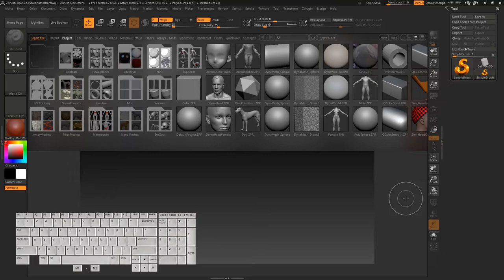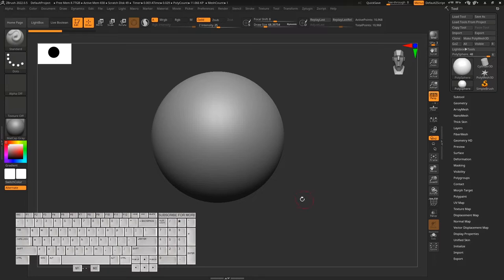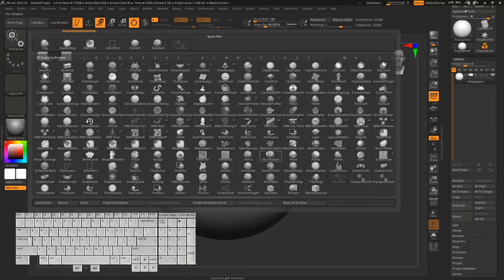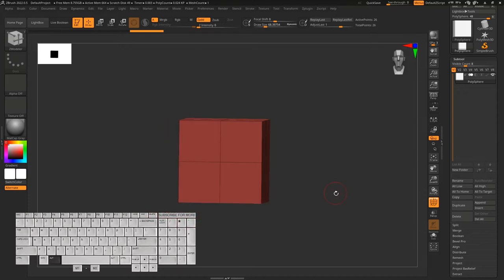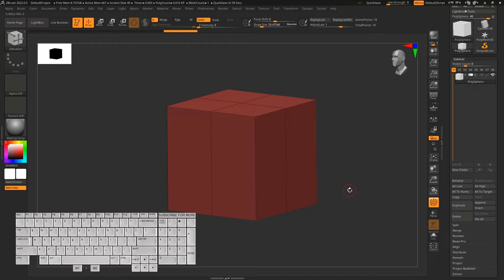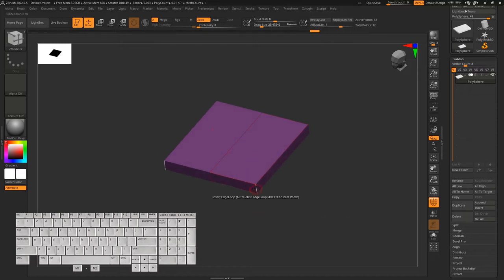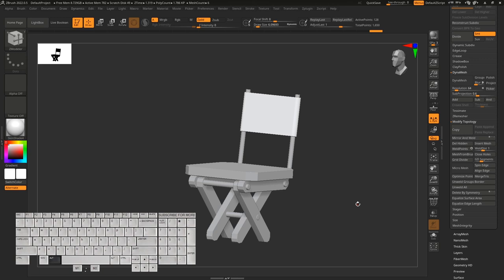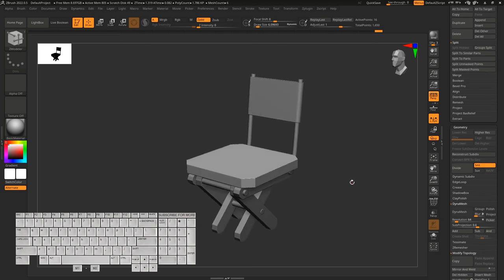How to model low poly chair in ZBrush 2022.0.5 (real time tutorial)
The video showcase, hardsurfacemodeling of chair in zbrush2022 using zmodeler brush.

so you never Miss the new videos
Thanks.